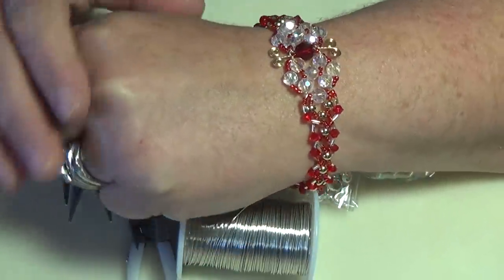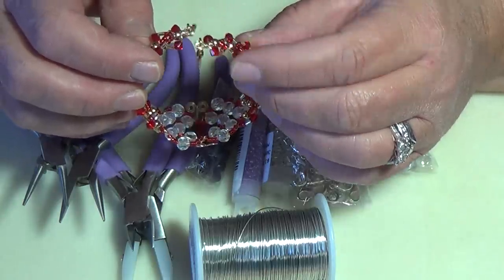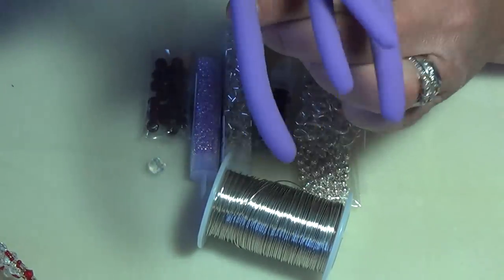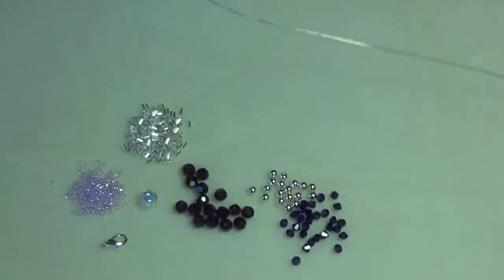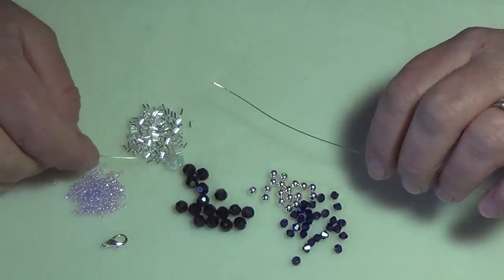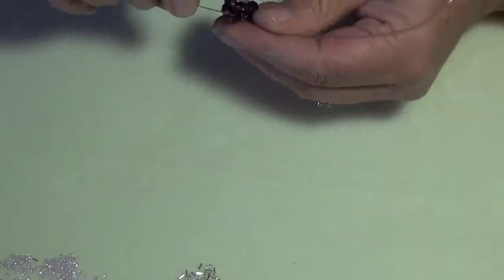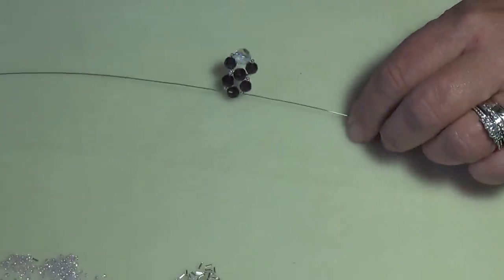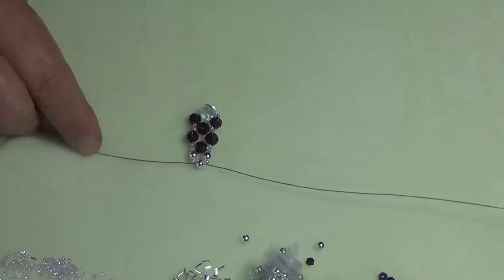(Tutorial)Victorian Christmas Bracelet (Video 103)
Hi...welcome to my video tutorial...I hope you enjoy the video and its easy for you to follow and understand. If you like what I make please like me on facebook and post what you have made...Link is below. Enjoy!! :)

Material needed For Bracelet

Approx 3 and 1/2' of 24 gauge wire
1 - 8mm Glass Bead or crystal
18 - 6mm Glass Round crystals
28 - 4mm Swarovski Bicones or rounds
Miyuki size 3mm or size 1 tube beads
Toho 11/0 Seed Bead
18 - 4mm metal beads
1 lobster claw closure
1 - 8mm Oval jumpring
1 - 4mm jumpring
All your tools...